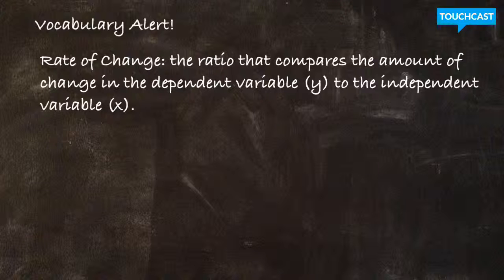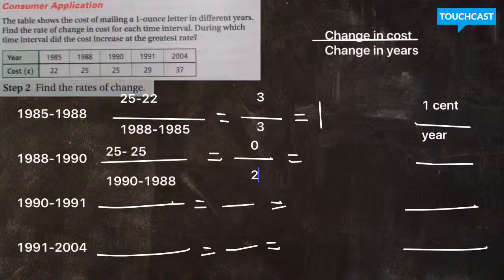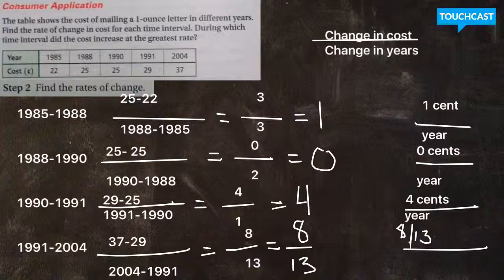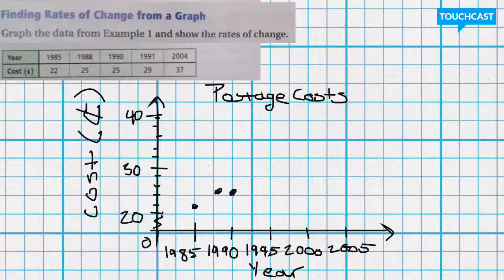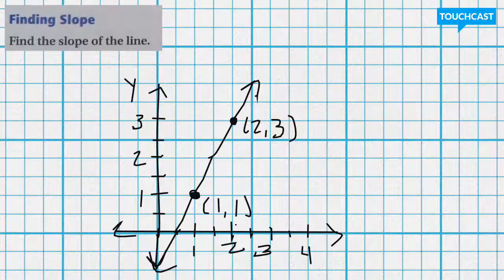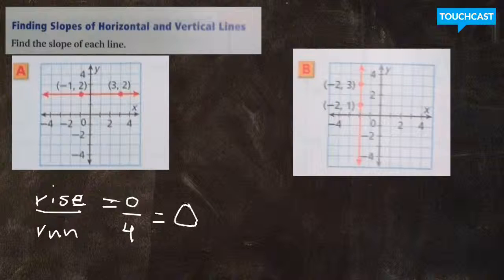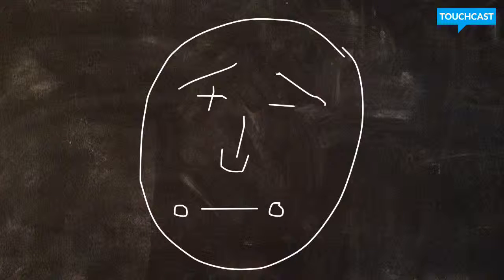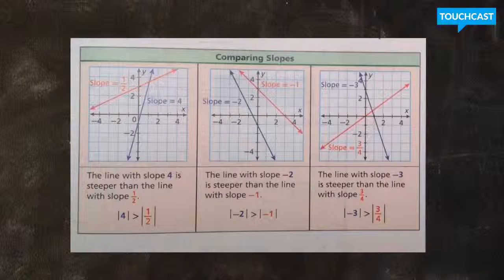Rate of Change and Slope